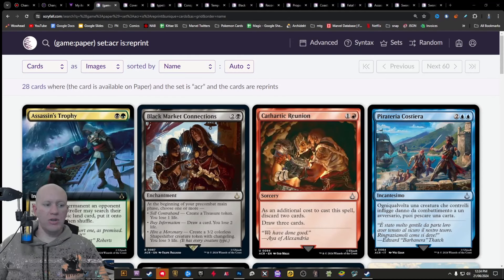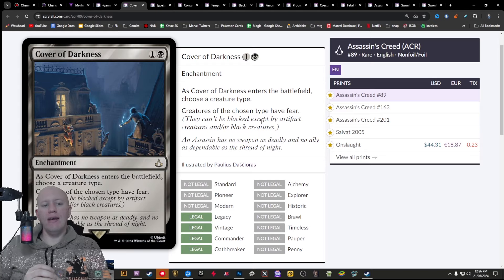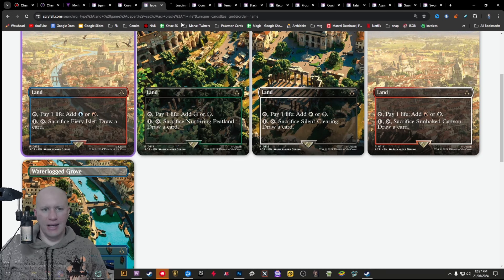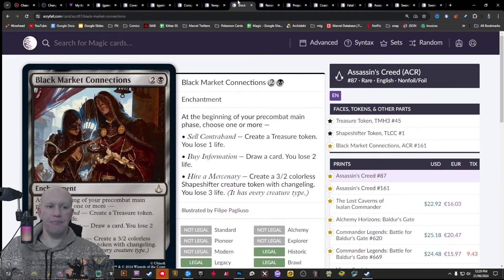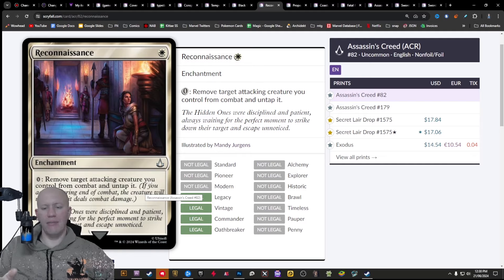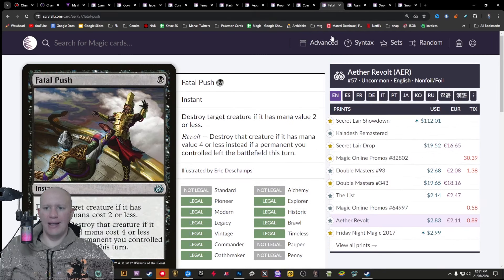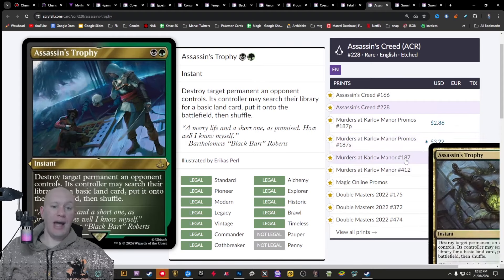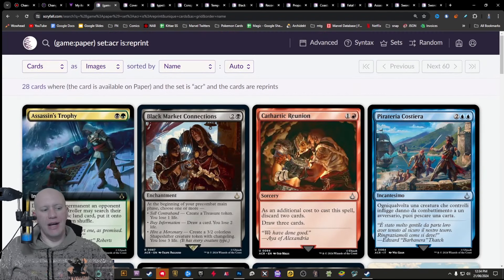AMAZING Reprints! Covering The Best Reprints in ACR! - Magic: The Gathering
In this episode, we delve into the best reprints in the upcoming Assassin's Creed set!